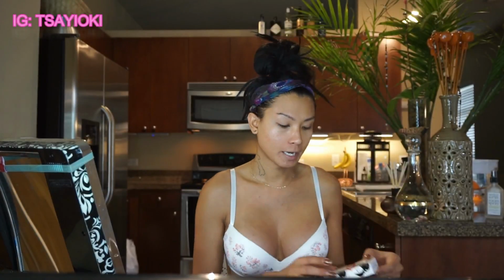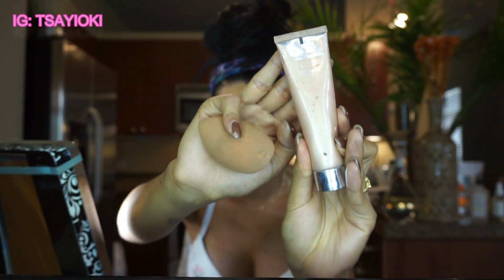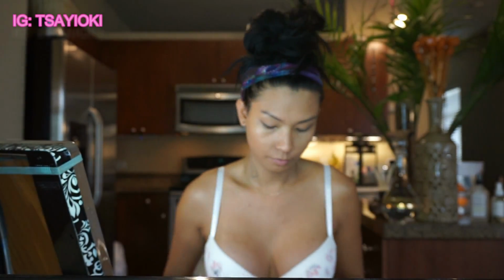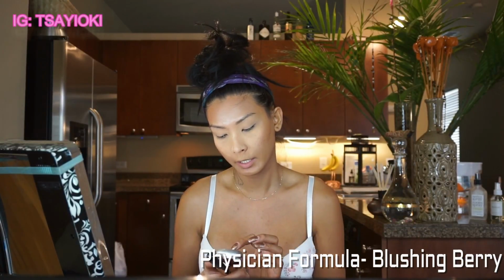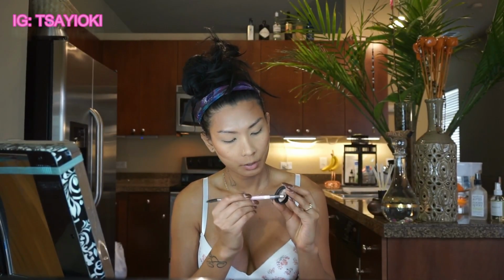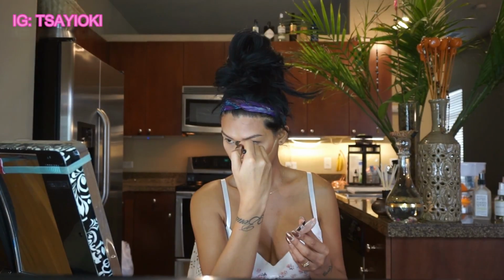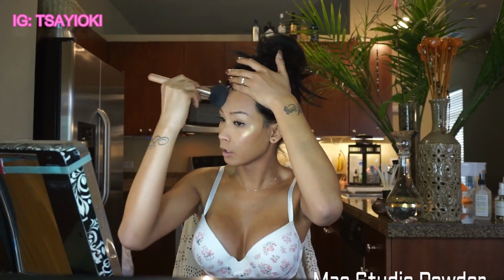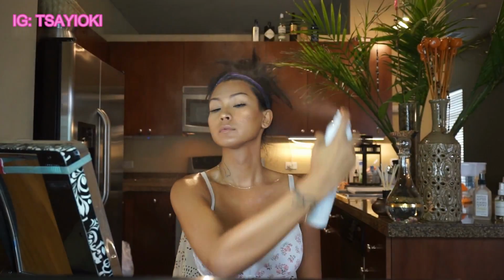My Skin care and Daily makeup routine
HIGH LIGHT CREAM

L.A. GIRL CONCEALER BEAUTIFUL BRONZE

L.A. GIRL CONCEALER

REAL TECHNIQUE SPONGE

ELF BLUSH

DIPBROW POMADE CHOCOLATE

ELF EYESHADOW

FACIAL MIST (IN STORE ONLY)